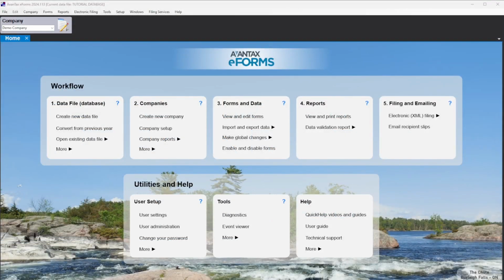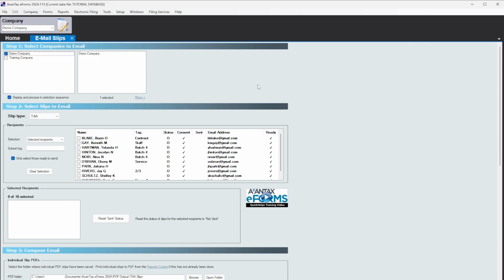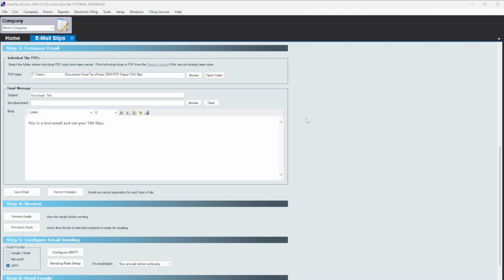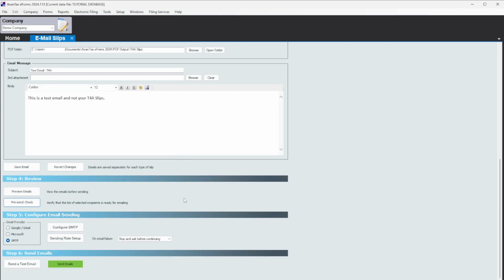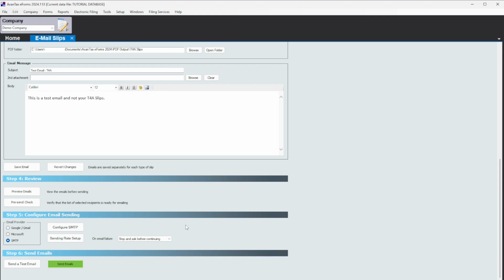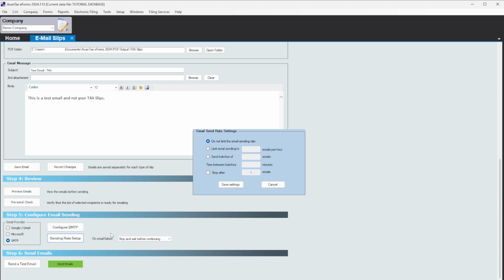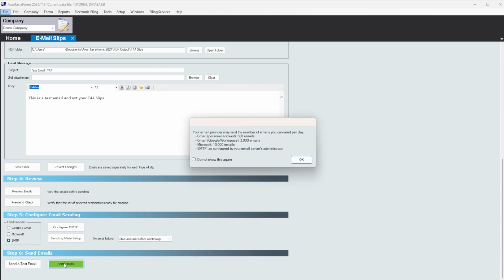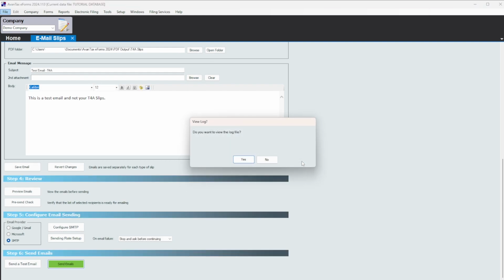AvanTax eForms: How to Email Password Protected Recipient Slips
This QuickHelps Video will guide you through the process of distributing recipient slips by email using AvanTax eForms Enterprise.

AvanTax eForms, since 1987.